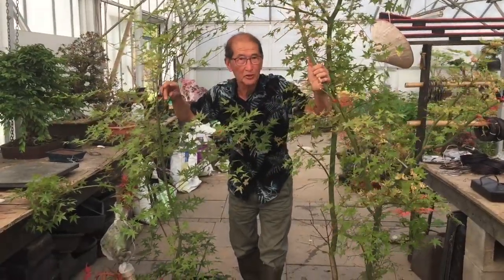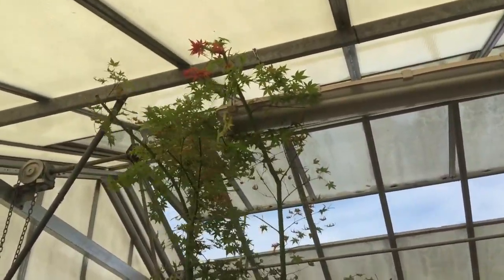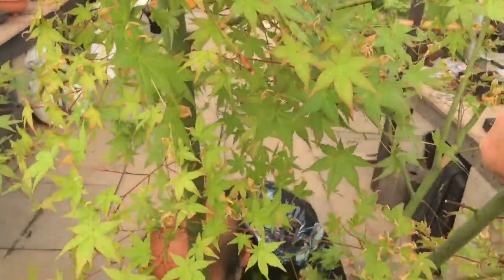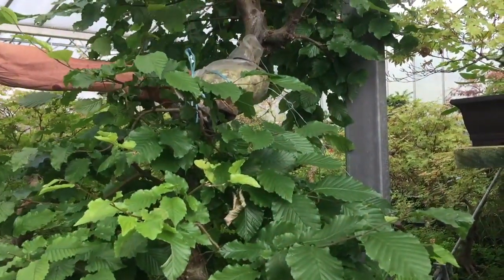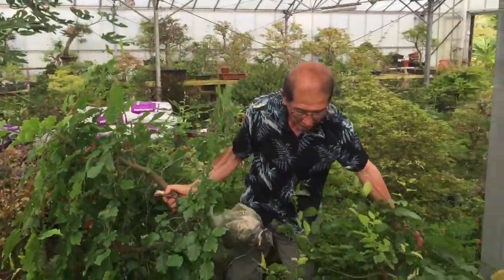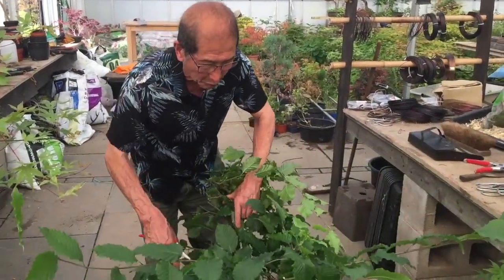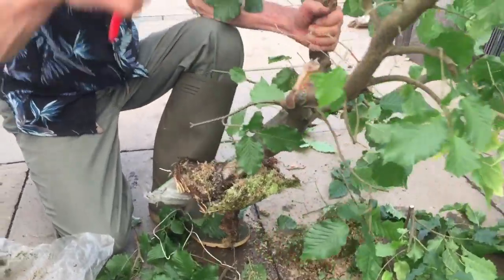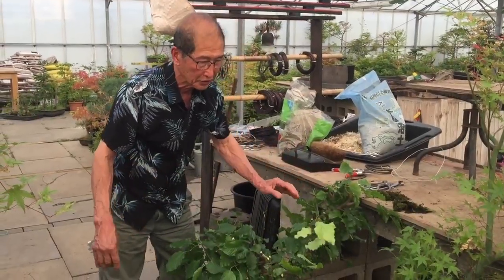Successful Air Layering - What Next?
This video takes you through what happens after you have made your air layering and waited to see if it has successfully rooted.